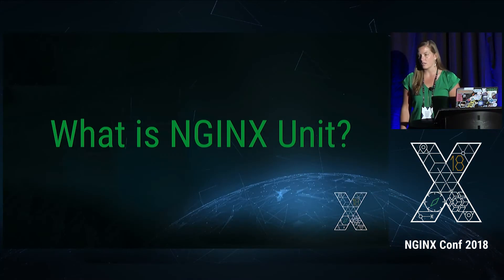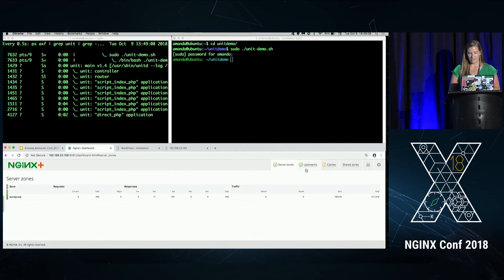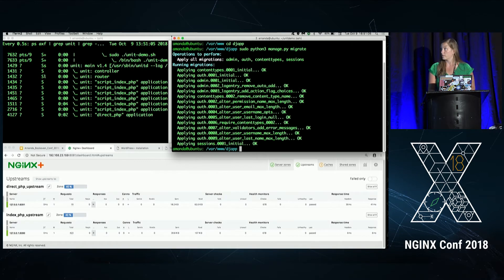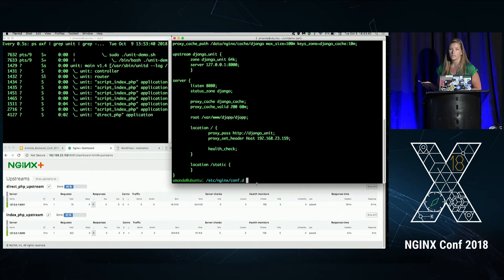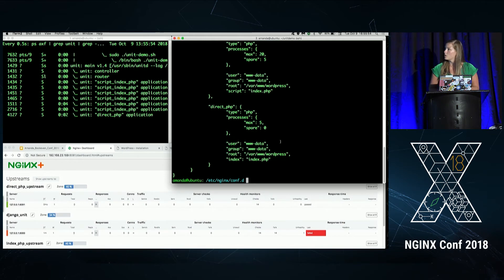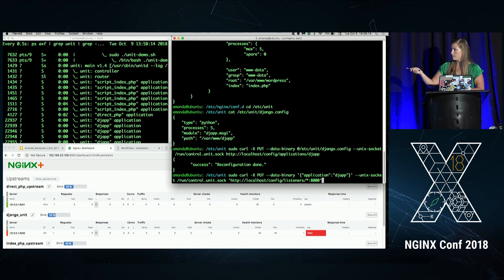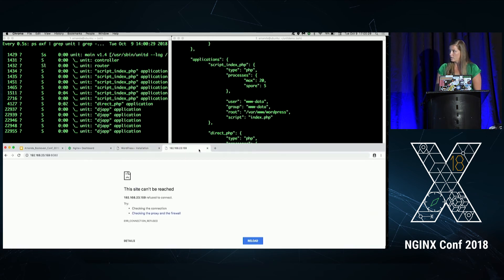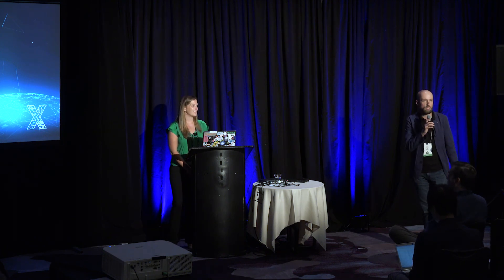How to Configure NGINX Unit for a Production Application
Amanda Bockoven, Sales Engineer, NGINX

Come and learn about how the newest Multilingual and Dynamic App Server NGINX Unit can fit into your environment.